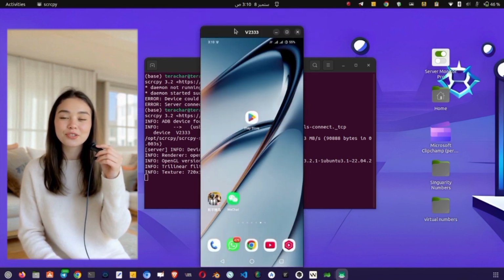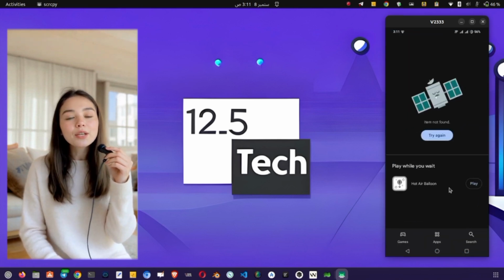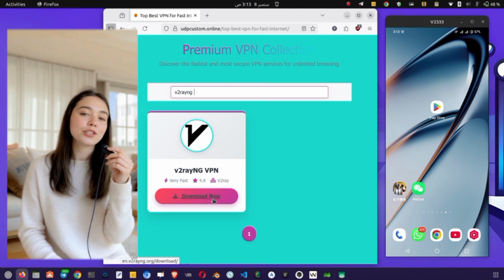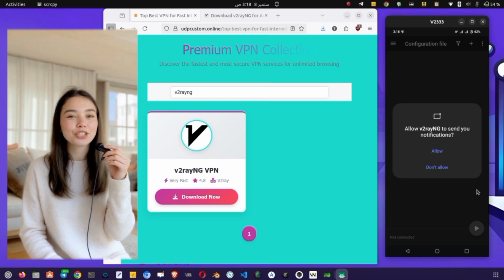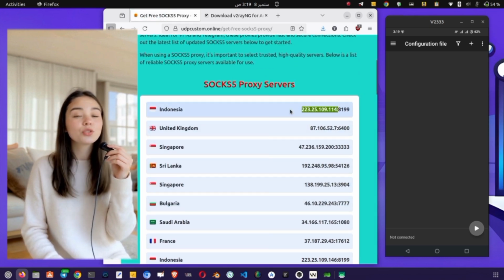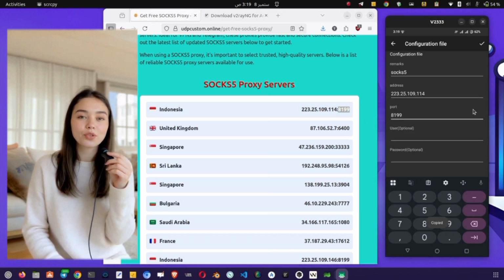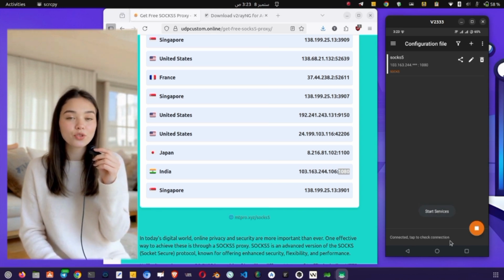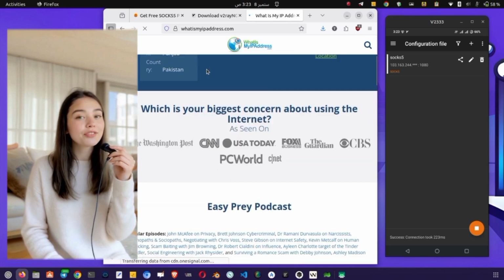How to Use Socks5 Server on V2rayNG for Secure Browsing | Step by Step Android Tutorial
In this video, I’ll show you how to download, install, and use the V2rayNG client with a Socks5 server on Android for secure browsing. You’ll learn how to get the app from the Play Store if available, or alternatively download it safely from the UDP Custom website. I’ll also guide you through setting up a free Socks5 server directly from UDP Custom and configuring it in V2rayNG. By the end of this tutorial, you’ll be able to connect securely, test your server, and even share your configuration.

▶️ 125tech.online